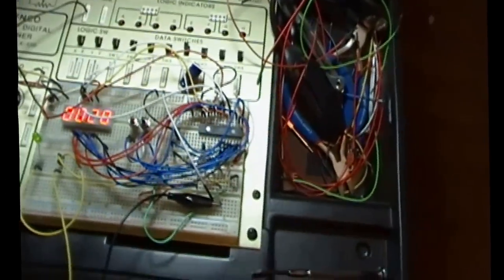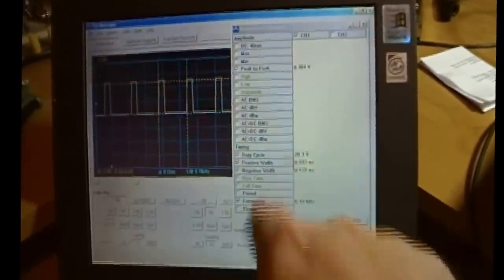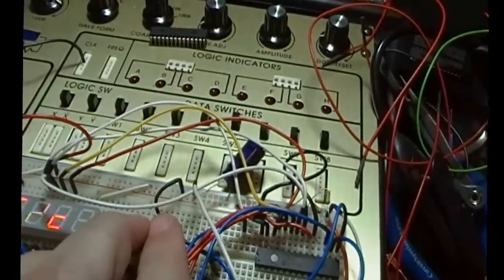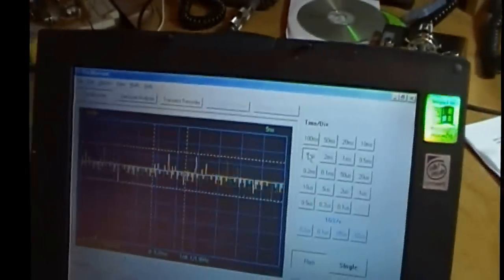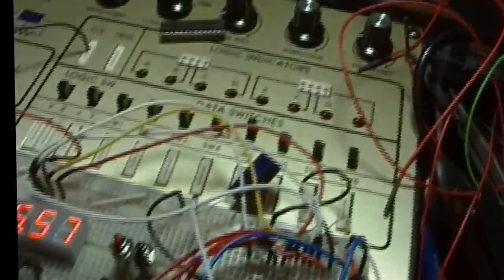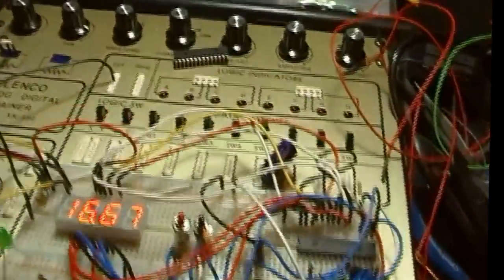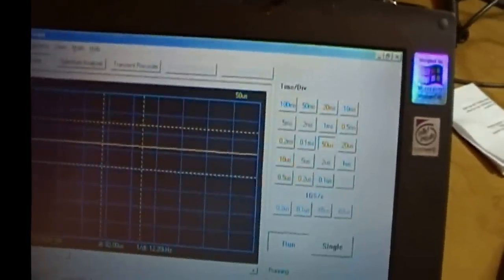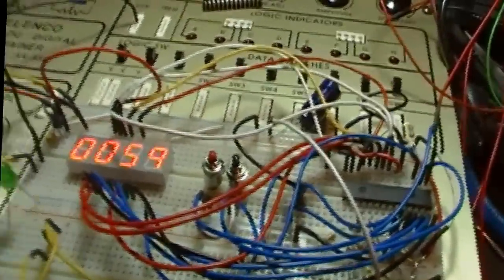Superprobe built with PIC Microprocessor (hbSig)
Our ham radio homebrew group is building Smartprobes. Here's a demo of the prototype. Note: This is NOT my design. Its just floating around on the web.